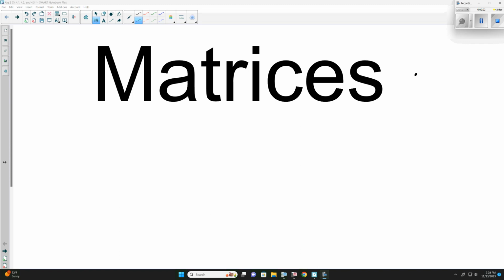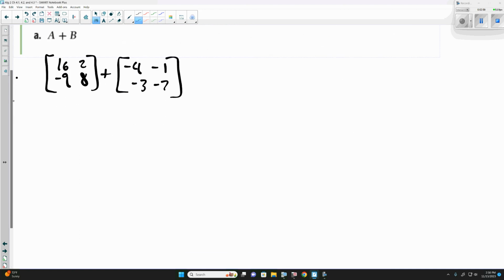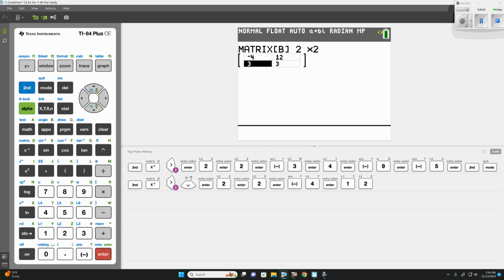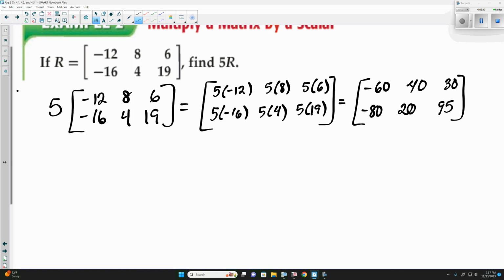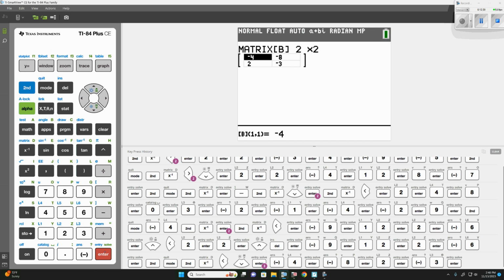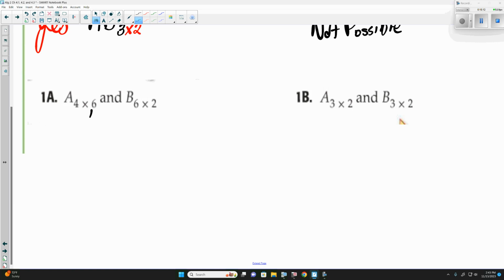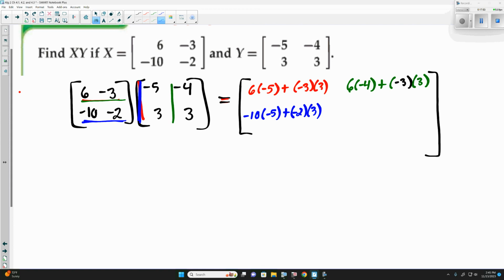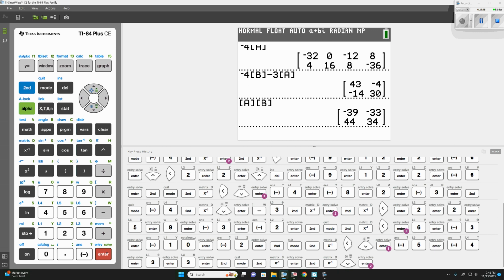Algebra 2 GB Chapter 4.1, 4.2, and 4.3